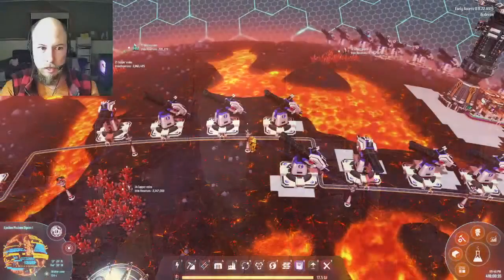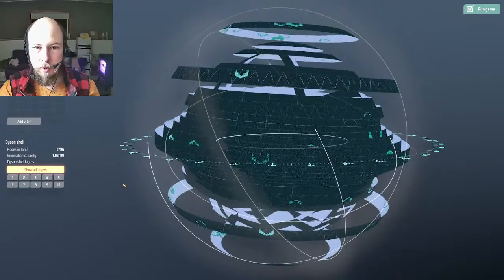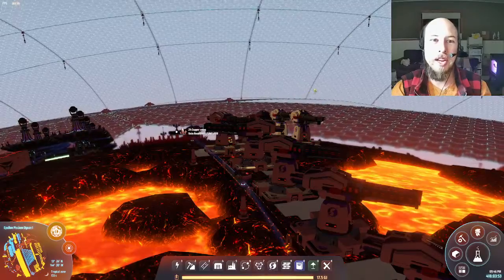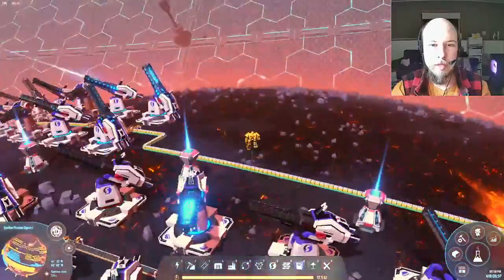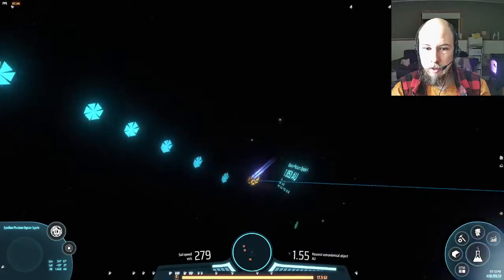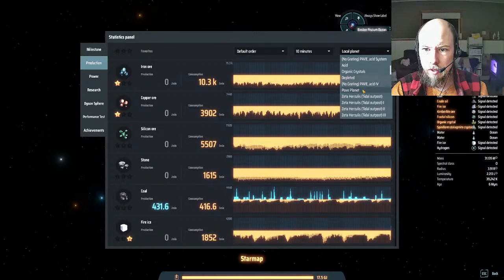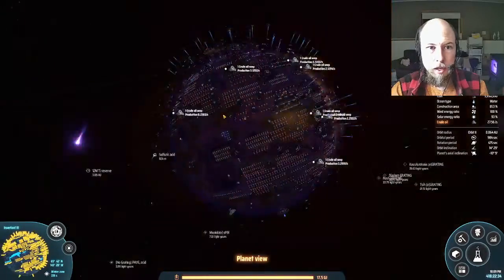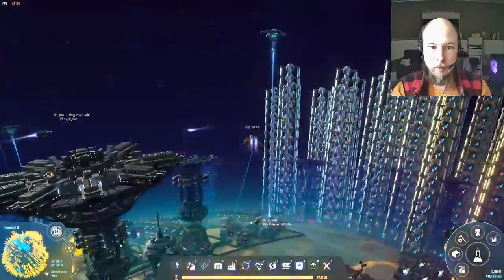Dyson Sphere Program Post-Cheevo Tour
I've enjoyed this game, but it still doesn't live up to my dreams.

Show notes:
00:00 An Intro of Sorts
01:02 Explaining why I chose this star cluster
01:49 My 1TW Dyson Sphere
06:00 Planet orbiting inside the Dyson Sphere

I think I forgot to mention it, but having the planet entirely inside the sphere means that all the collectors end up with 100% uptime no matter where they are, even without graviton lenses.

07:43 Tour of the Construction Base planet
12:19 Sub-light flight inside the Sphere
14:30 Hyperspace to the Homeworld
15:26 Homeworld factory planet tour
36:18 intra-system jump
36:53 Mining and Fractionator Planet Tour
40:06 Chatter about the home system
41:31 Hyperspace to Research Planet
42:16 Research Planet Tour
44:28 Partially Paved Waterworld
45:15 Rambling about the cluster
47:39 Back to Pave Planet
48:01 Re-engaging the Research Engine
49:11 False Ending
49:46 Forgetting to turn on the game view
49:58 Hunting for a horizontal axis planet
54:18 Waffling on ending the stream
56:32 Realizing I was in webcam view for the past 7 minutes